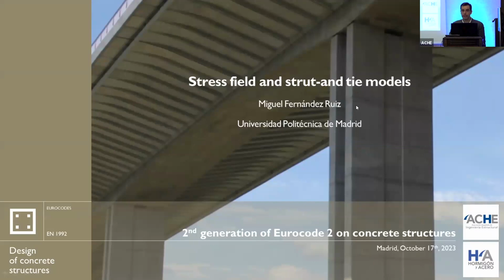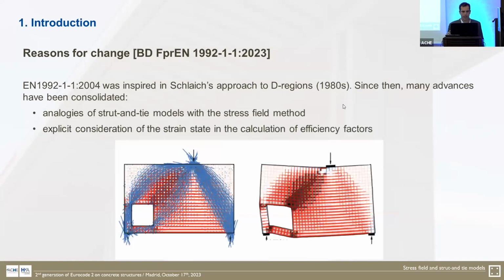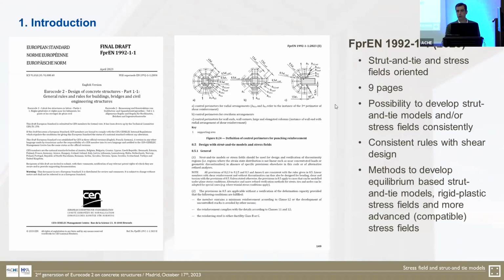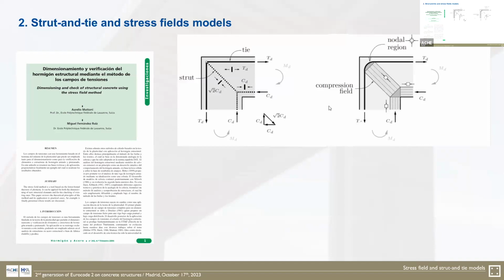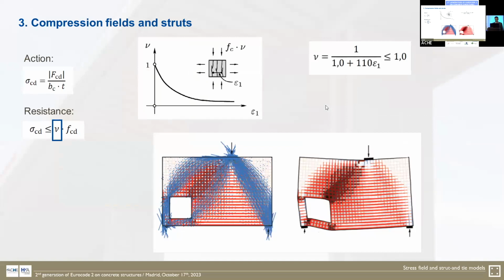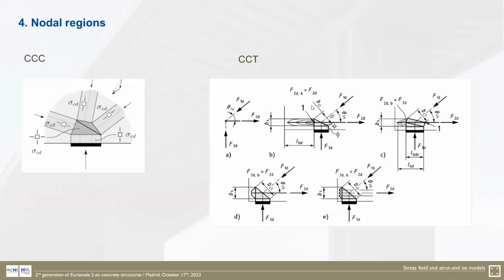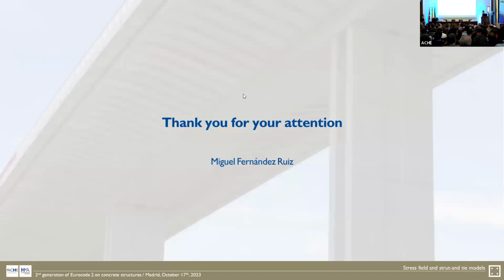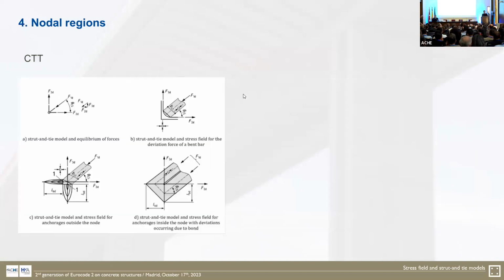JE HyA ACHE 2023.08 Strut and tie models. Miguel Fernández